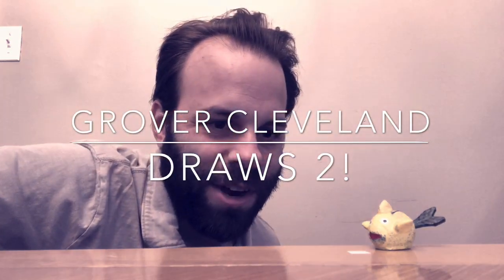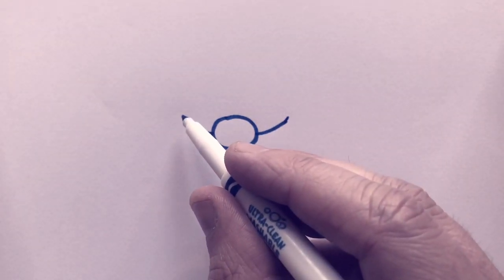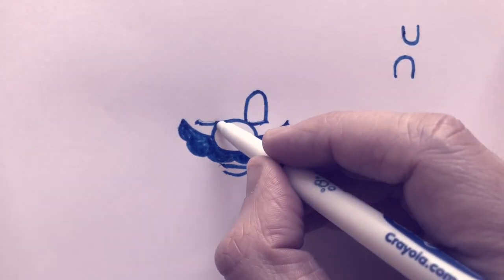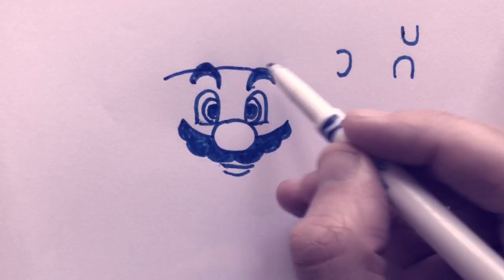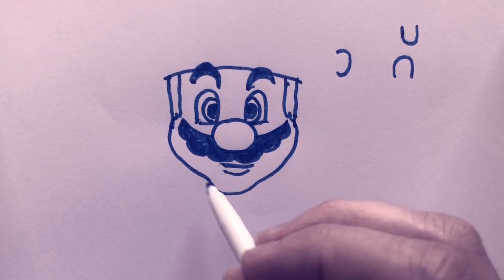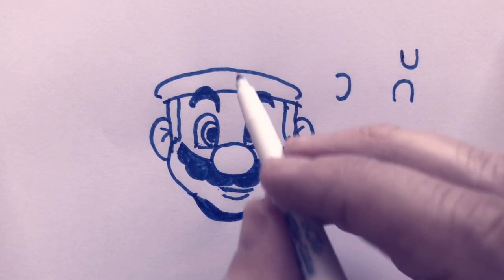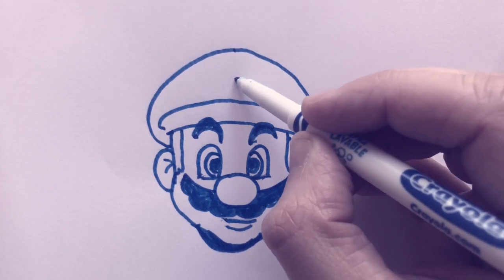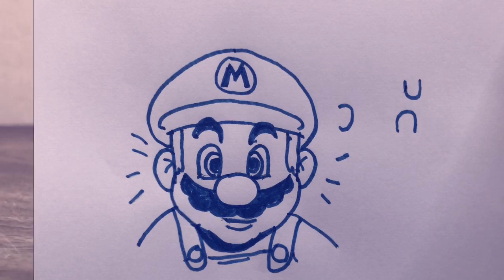Grover Cleveland Draws 2!